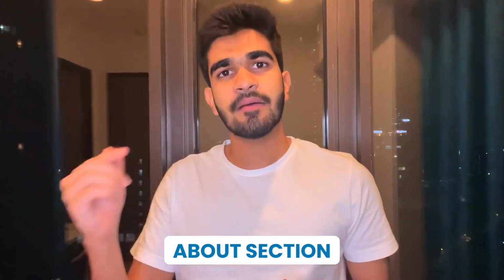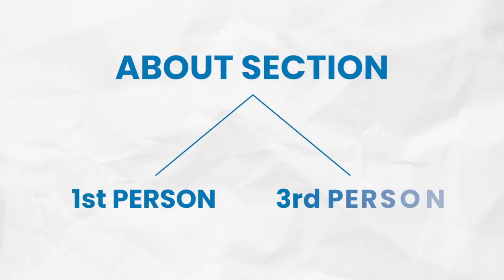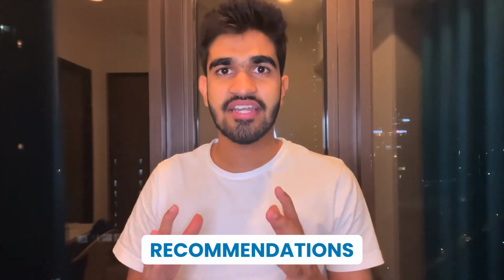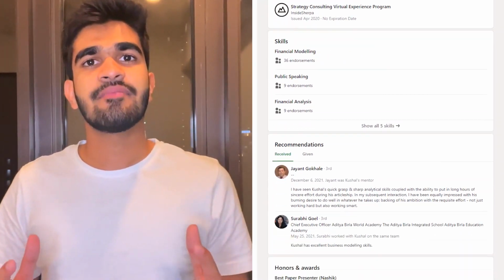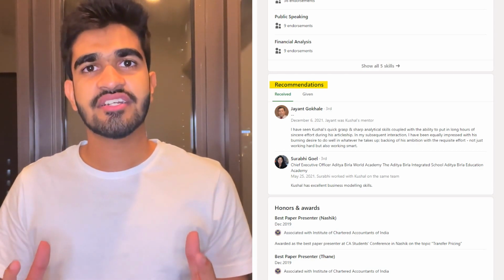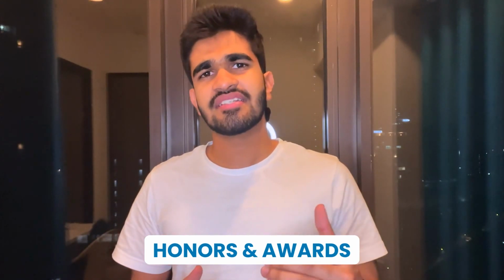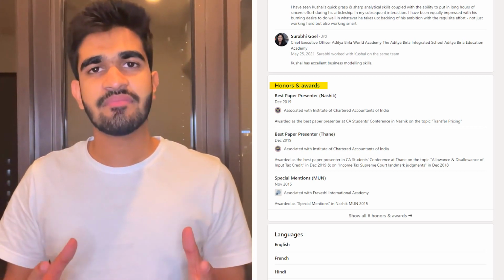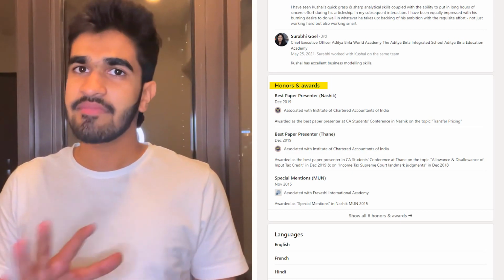Increase Your JOB Opportunities with THIS LinkedIn Profile | Kushal Lodha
In this video, I am going to share how to build an amazing LinkedIn profile! 🔥

LinkedIn is the largest business-oriented networking platform designed specifically for professionals. It has over 500 million members, in over 200 countries. 🤩

Having a great profile will help you demonstrate your knowledge, credibility, and leadership expertise and will gain you exposure to hiring managers and recruiters. ✨

Many people still underestimate the importance of LinkedIn in their job search and are sometimes reluctant to embrace social media, but this negligence is not at all good.

The LinkedIn profile page is the foundation for your personal branding, to make a great professional profile on LinkedIn, Watch the video till the end! 😄🙌

🌟  CHAPTERS 🌟
00:00 - Intro
00:25 - Profile Picture & Cover Image
01:35 - Linkedin Creator Mode
03:34 - Feature Section
04:45 - About Section
05:40 - Experience
06:39 - Education
07:33 - Volunteering Experiences
08:38 - Recommendations
09:16 - Honors & Awards
09:44 - Interests
09:56 - Recap
10:09 - Outro

🌟  More Videos That You Might Like! 🌟

✨ Tags ✨

Watch THIS to Build a Perfect LinkedIn Profile | Kushal Lodha

How to create a professional LinkedIn Profile?

How to Make a Great LinkedIn Profile.

This is How you Build a Great LinkedIn Profile.

How to make a GREAT LinkedIn Profile for Professionals

How to Make a Great Professional LinkedIn Profile?

LinkedIn Tips